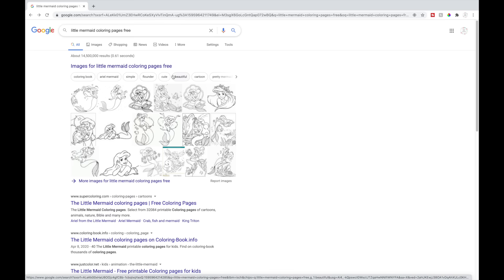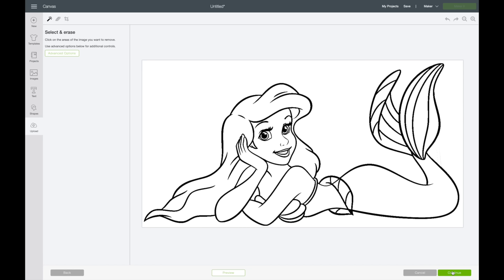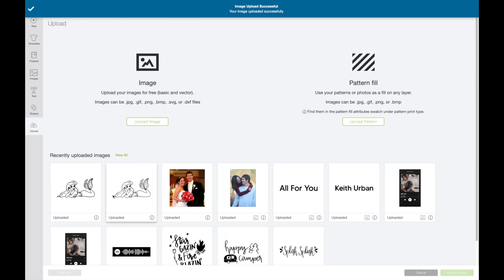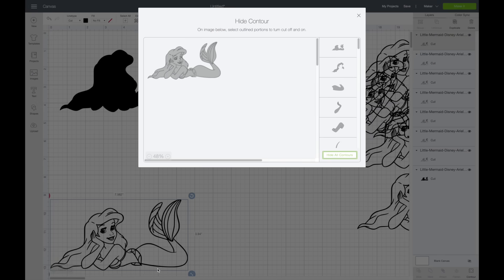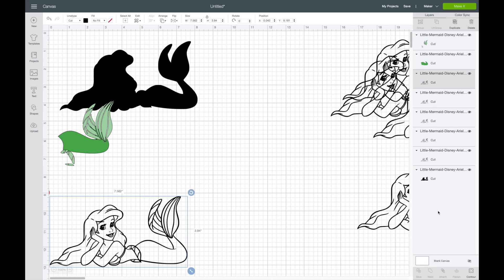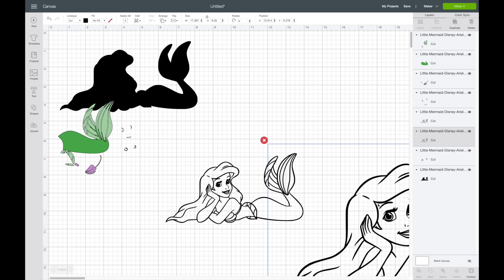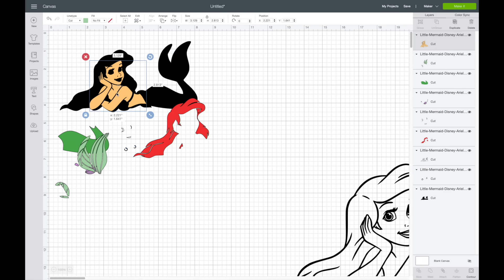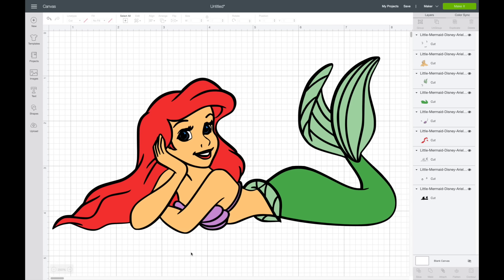HOW TO TURN A ONE LAYER IMAGE INTO MULTIPLE LAYERS IN CRICUT DESIGN SPACE TO GET DIFFERENT COLORS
In this video I'm showing how to create multiple layers in Cricut Design Space. I show how I found this image on the internet and how to clean up the image. By making multiple layers you are able to use different colors for your adhesive vinyl or HTV projects.